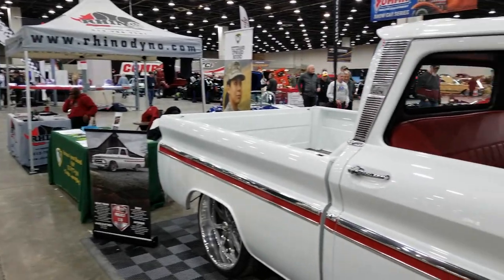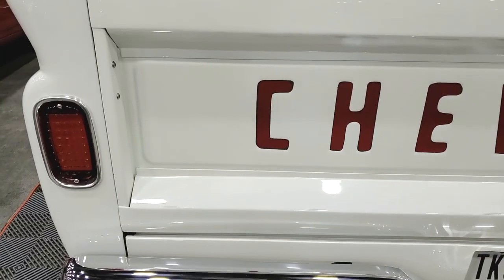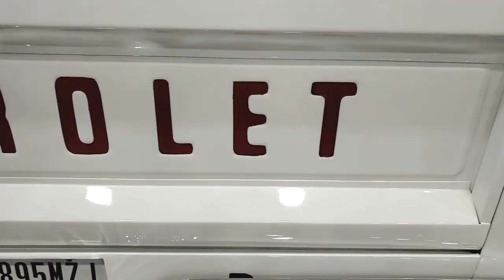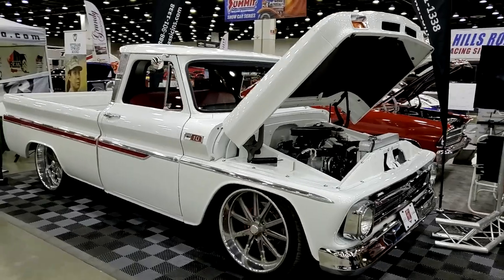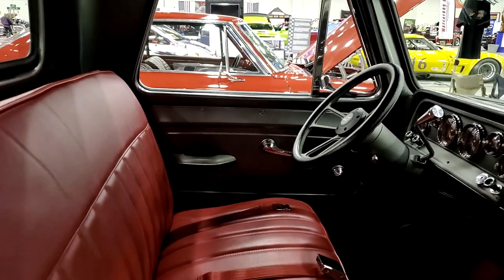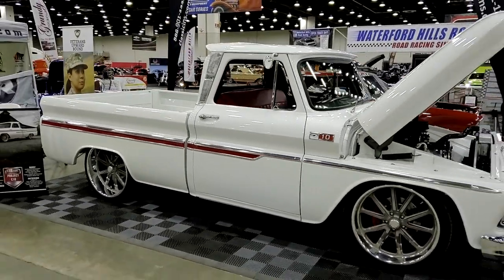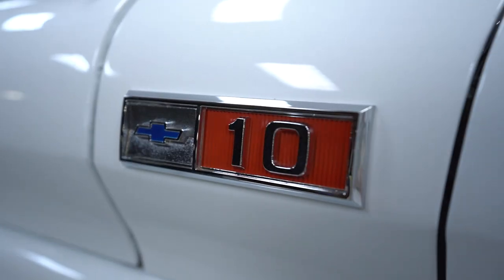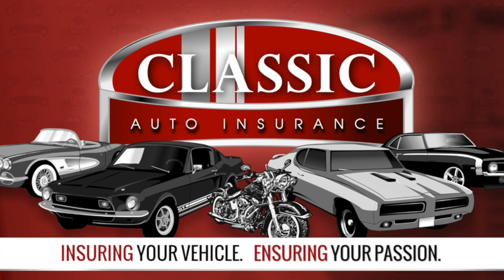1965 Chevrolet C10 | Reaction From The Crowd at Detroit Autorama | Classic Auto Insurance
Dubbed “America’s Greatest Hot Rod Show” the 68th annual Detroit Autorama which takes place each year at the TCF Center Downtown Detroit, was held on February 28 – March 1, 2020. Our team from Classic Auto Insurance was excited to show off the star of Classic Auto’s Project C10, a truck build series created to celebrate the company’s 25th anniversary while restoring a 1965 Chevy C10 pickup.

Showcasing at this year’s Detroit Autorama, the project C10 truck was a hit and we were thrilled to hear the feedback from fellow attendees.